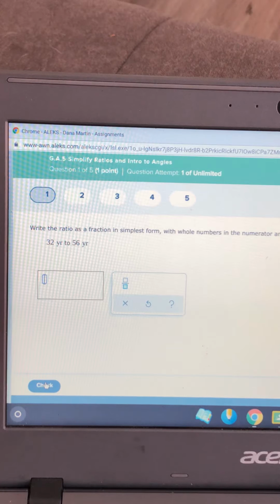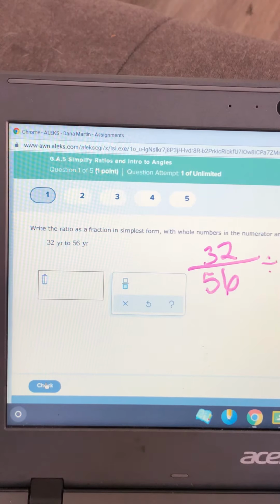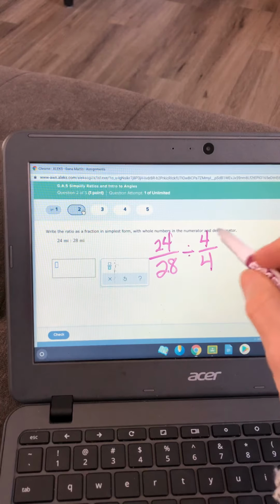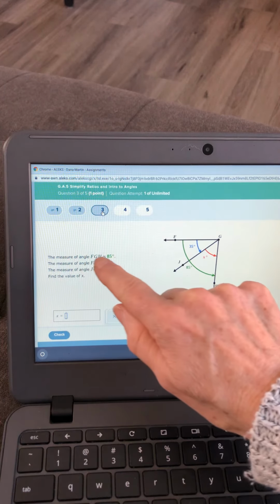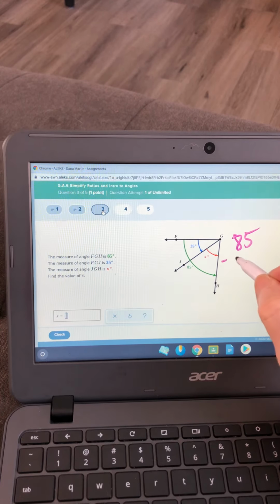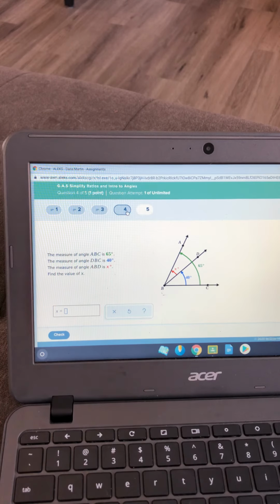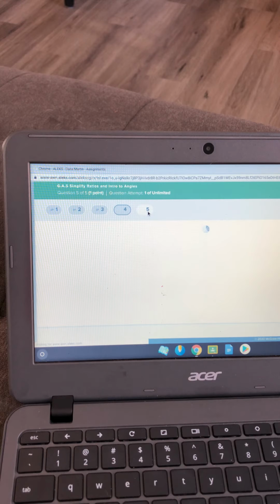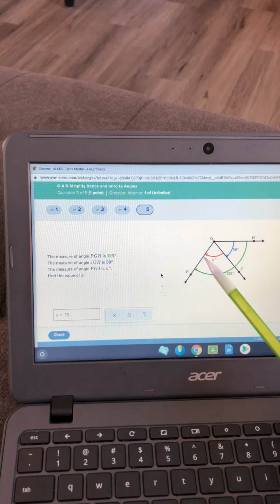Simplify Ratios and Intro to Angles